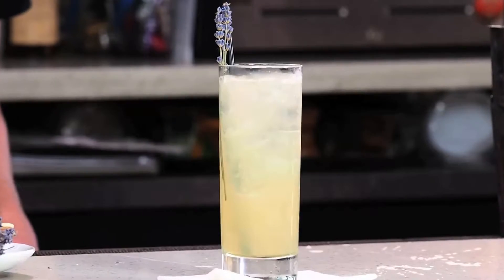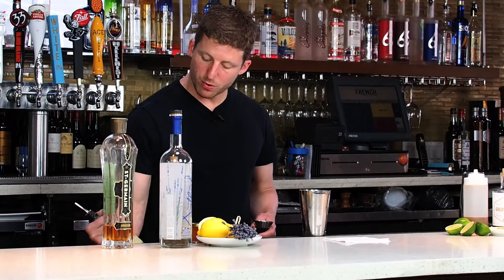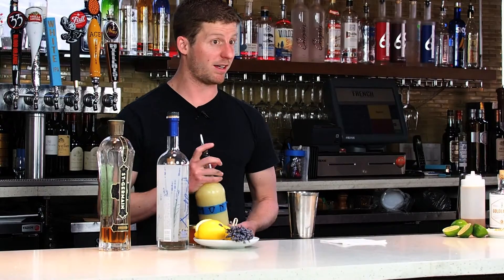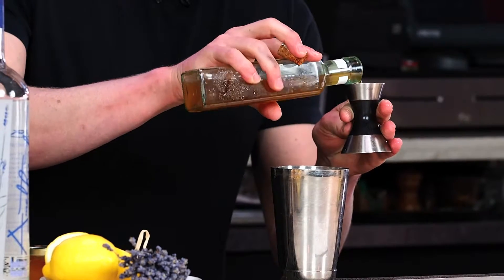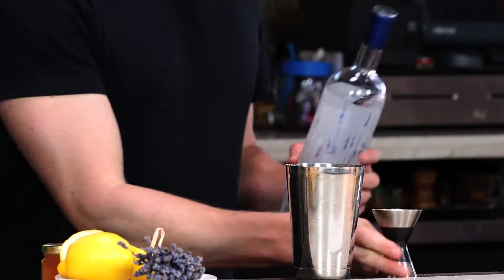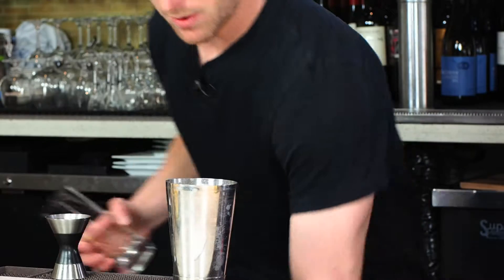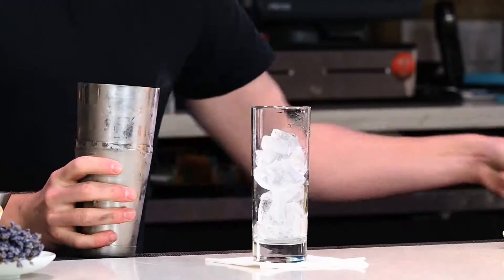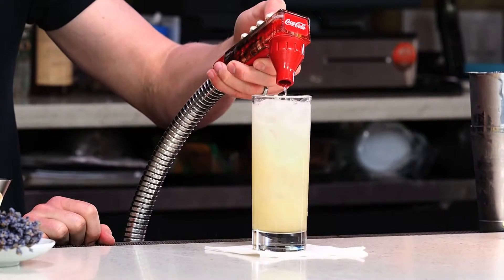Speakeasy Co.: Lavender Fizz